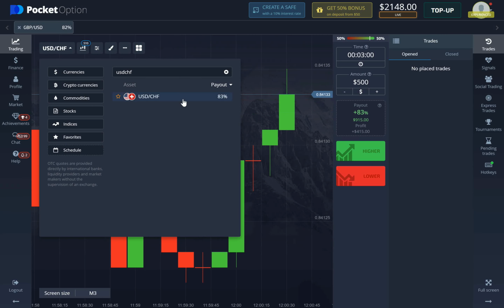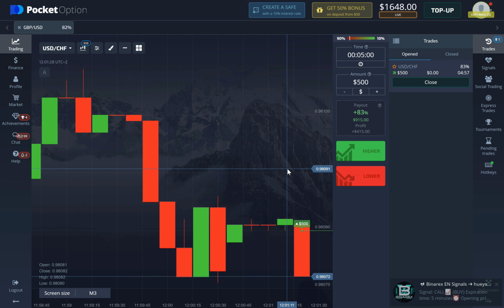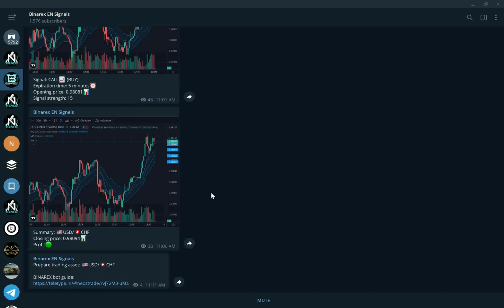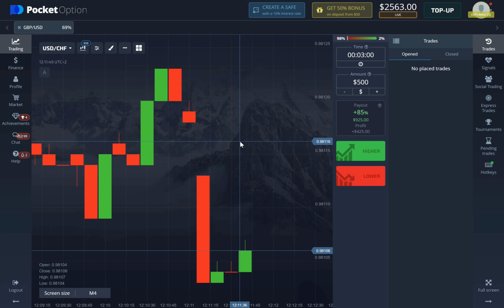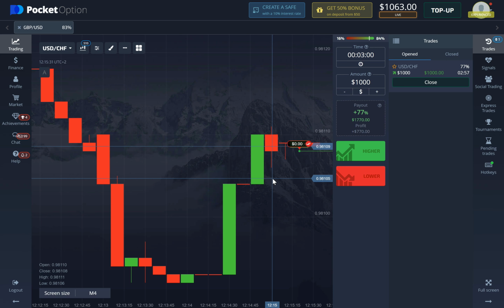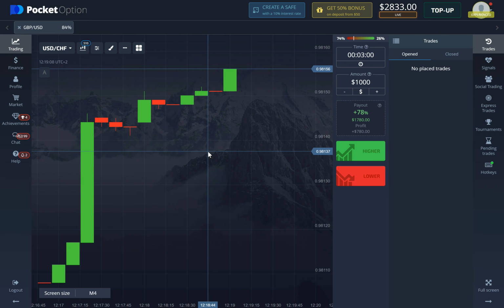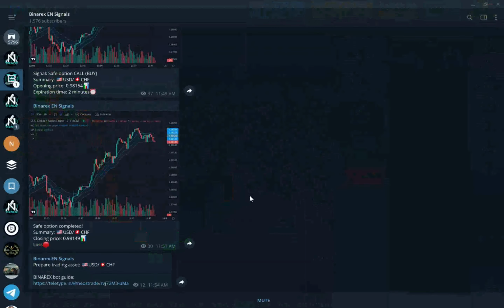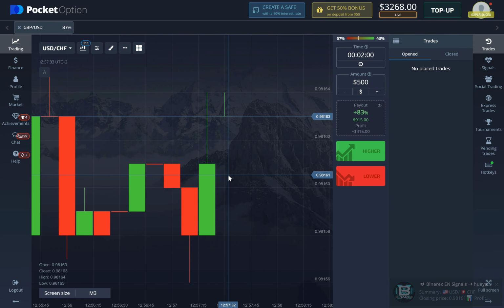$1000 Daily PROFIT With BEST TRADING ROBOT in 2022 Secret TIPS How To Maximize PROFIT Binary Options